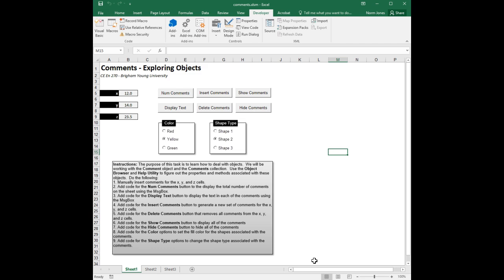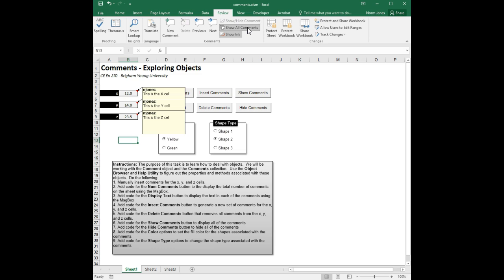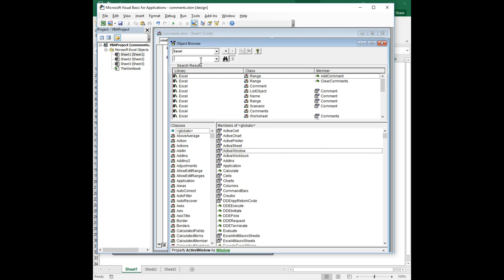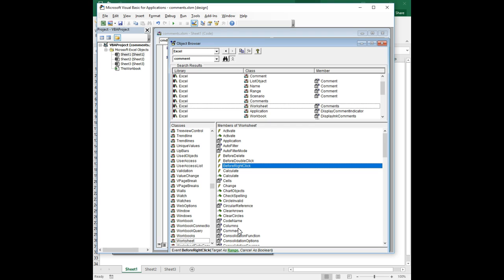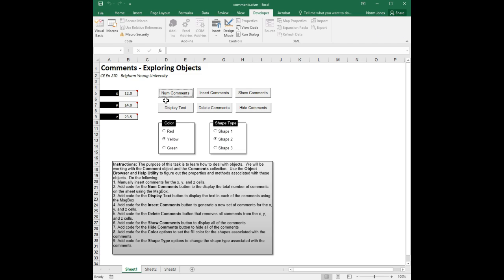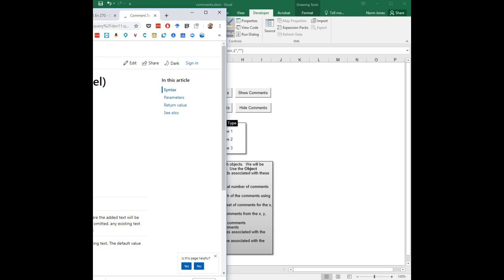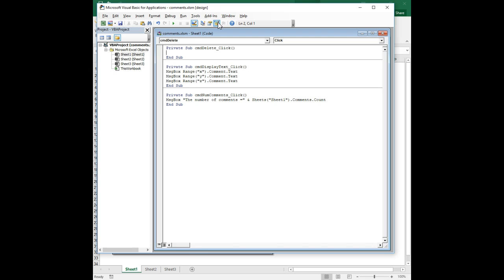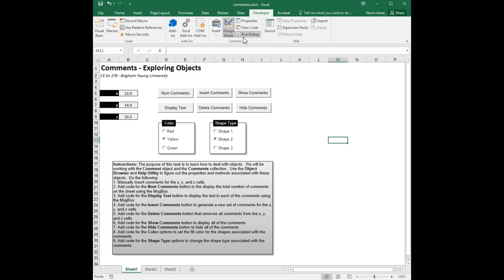Objects, Pt 1 - Comments, Steps 1-5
Introduction to objects in Excel VBA. Using the Object Browser and the Excel Help utility. Methods, properties, and events.